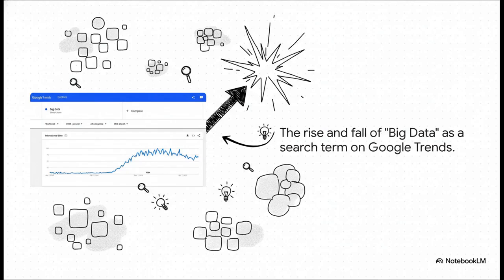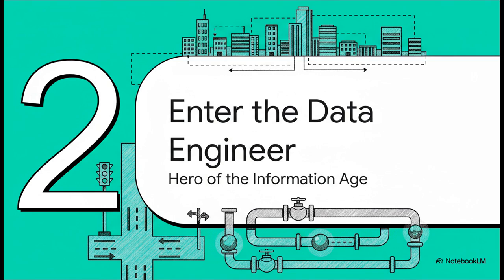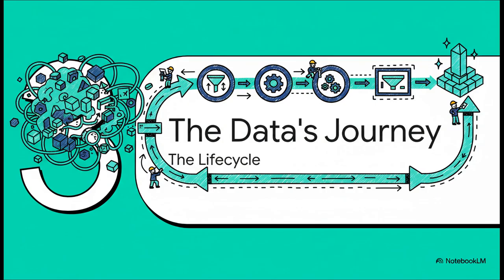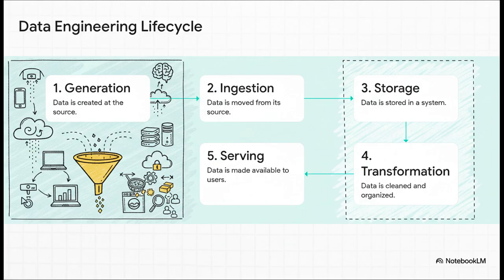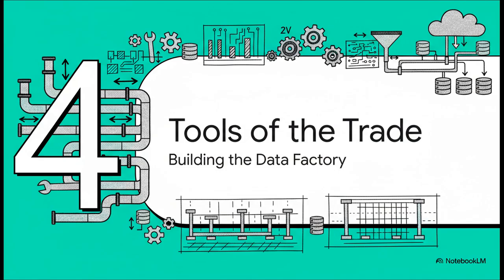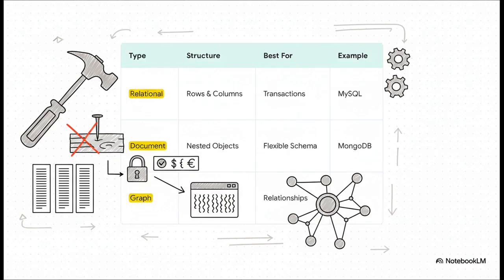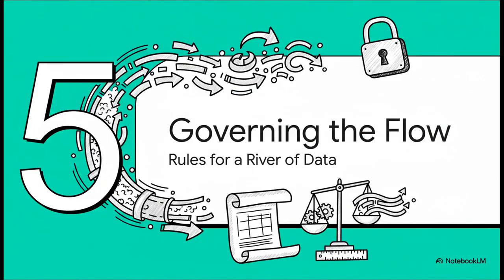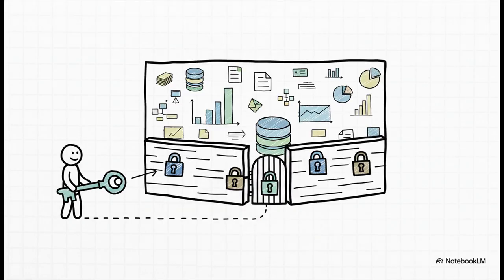Taming the Data Chaos: Principles and Lifecycles of Data Engineering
Data is messy. Pipelines break. Systems rot.
If you’ve ever wondered how real-world data platforms are actually designed, built, and maintained—this video is for you.

In this video, we break down the core principles and lifecycles of modern data engineering, inspired by the book Fundamentals of Data Engineering: Plan and Build Robust Data Systems. This isn’t about tools or trends, it’s about thinking like a data engineer and designing systems that scale, survive, and stay sane.

📘 What you’ll learn in this video:

What data engineering really is (beyond buzzwords)
Core principles behind reliable, scalable data systems
The end-to-end data lifecycle—from source to consumption
Trade-offs engineers must make in real production systems
How to design for change, failure, and growth

📘 This video is especially useful if you’re:
A data engineer (junior to senior)
A software engineer moving into data
A data architect or analytics engineer
Preparing for data engineering interviews
Building or modernizing data platforms at work

📚 Recommended Reading

This video is heavily inspired by Fundamentals of Data Engineering, one of the most practical and mindset-shaping books for anyone serious about data systems.